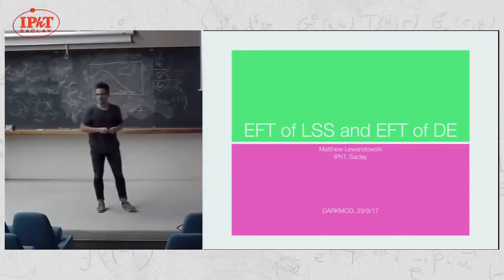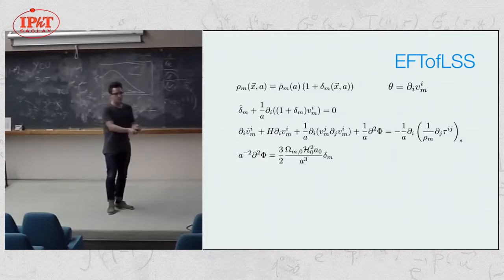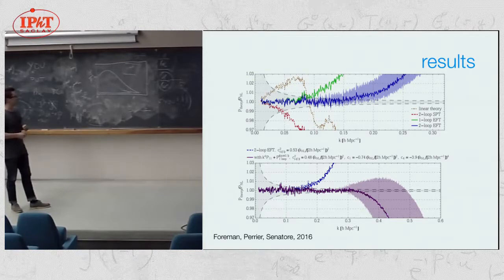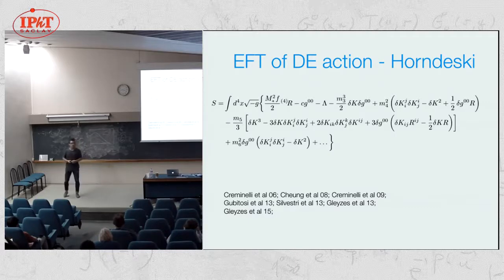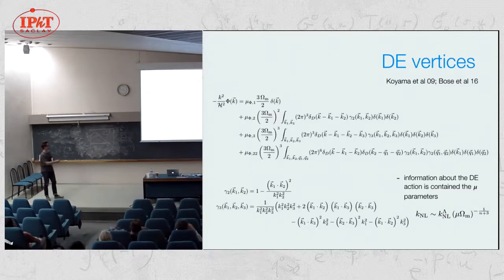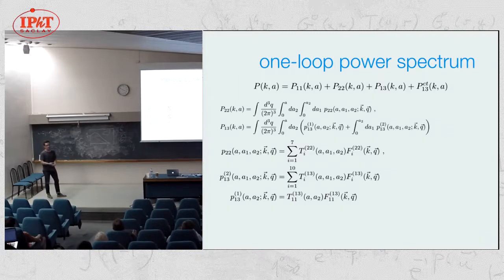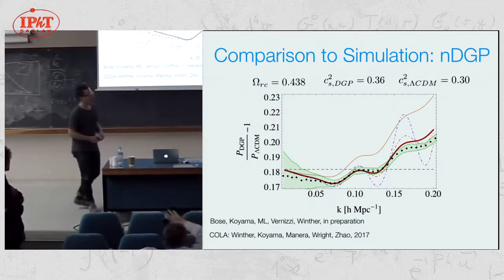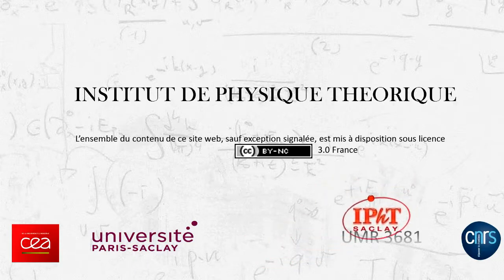Lewandowski: EFT of Large Scale Structure and EFT of Dark Energy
In the next few years, large-scale structure (LSS) surveys will probe the low-redshift universe with unprecedented accuracy. Because there are more modes available at smaller scales, the amount of information about the the universe that we can extract from these surveys depends on our ability to theoretically understand these small, non-linear scales. Among other things, we hope to learn about the early universe (primordial non-Gaussianities) and the late universe (dark energy). The effective field theory of large-scale structure (EFTofLSS) is a theoretical framework that has allowed us to make accurate predictions in the mildly non-linear regime. In this talk, I will briefly review recent progress in the EFTofLSS and explore how it can be used to constrain interactions in the effective field theory of dark energy.